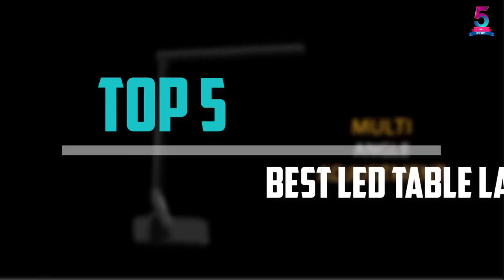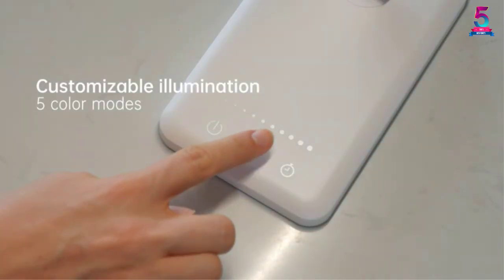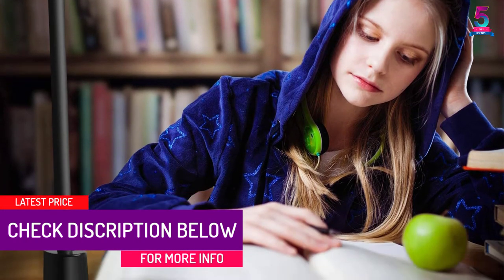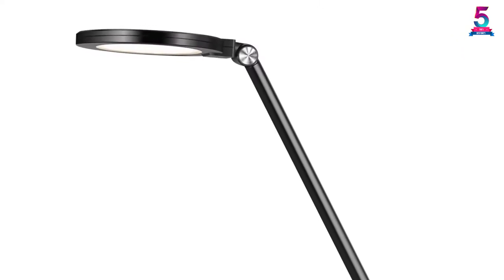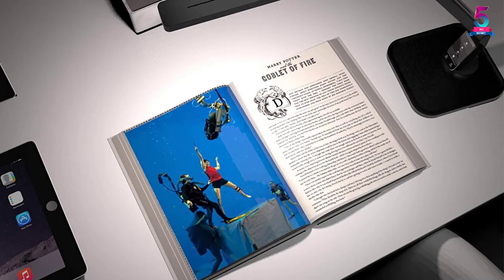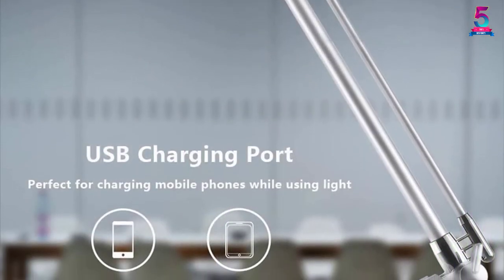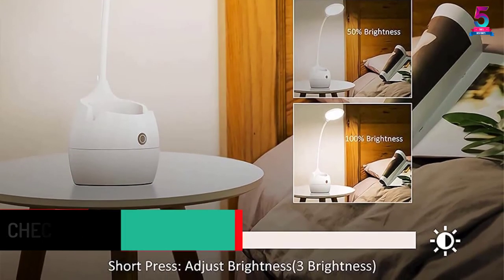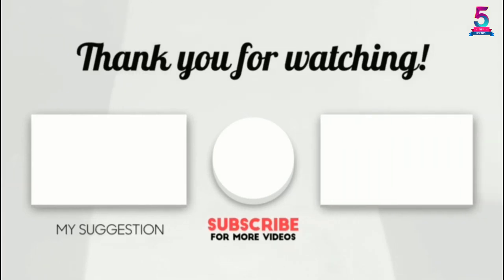Top 5 Best LED Table Lamp in 2022 Review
☛ All The Links to LED Table Lamp Listed in this Video:-

▶️ 5. LED Desk Lamp, Eye-Caring Table Lamps, Natural Light Protects Eyes, 5 Modes, 10 Brightness Levels.

▶️ 4. LED Desk Lamp, JUKSTG Eye-Caring Desk Light, Home Office Lamp with 10 Brightness Levels.

▶️ 3. Lampat LED Desk Lamp, Dimmable LED Table Lamp Black, 5-Level Dimmer, Touch Sensitive Panel.

▶️ 2. LED Desk Lamp, JUKSTG Eye-Caring Table Lamp, Adjustable Desk Light, Home Office Lamps.

▶️ 1. LED Desk Lamp with USB Charging Port, Pen Holder, 360 degrees Gooseneck Desktop Desk Lamp.

➥ Prime Discounted Monthly Offering
➥ Amazon Fresh
➥ Try Twitch Prime
➥ Amazon Music Unlimited
➥ Try Amazon Home Services
➥ Kindle Unlimited Membership Plans
➥ Create an Amazon Wedding Registry
➥ Try Audible and Get Two Free Audiobooks